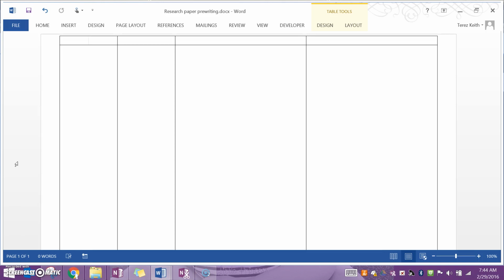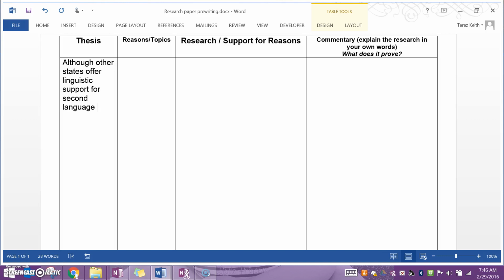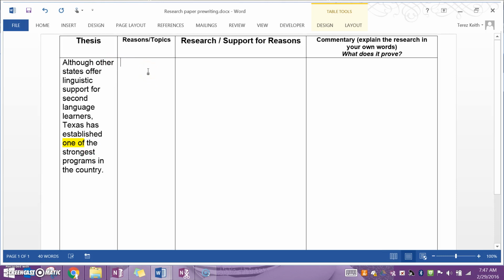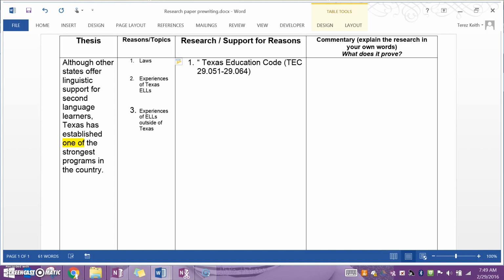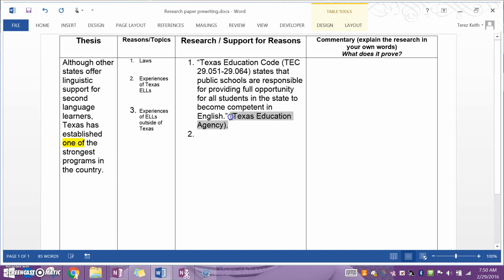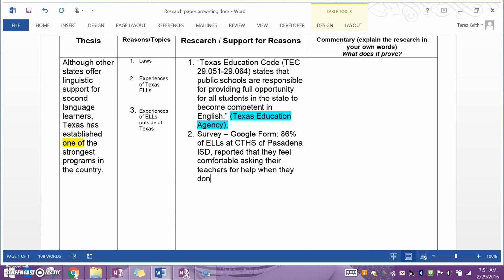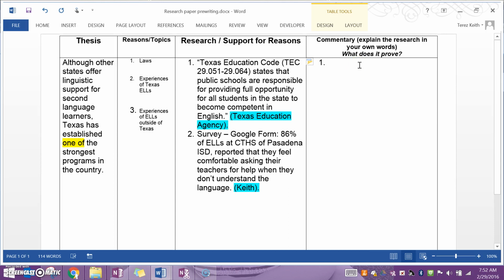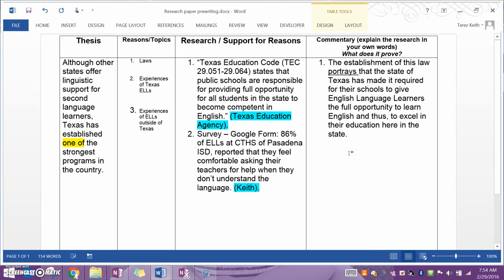Research Paper Prewriting